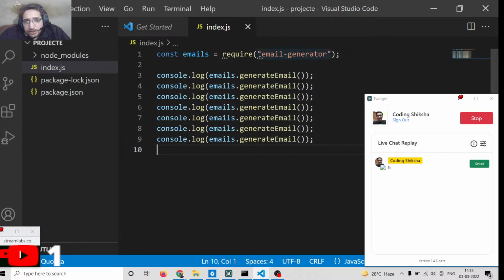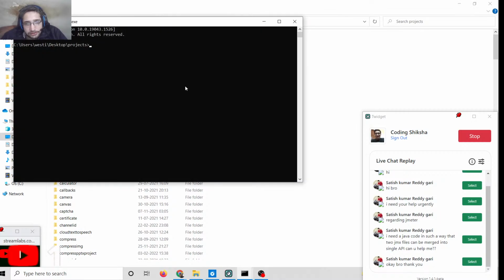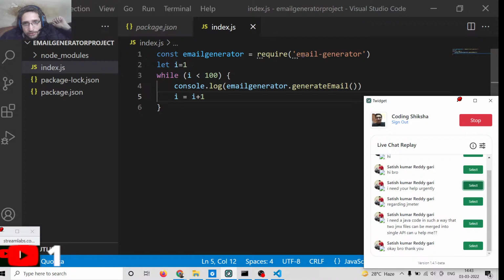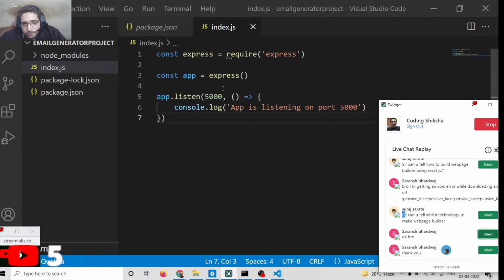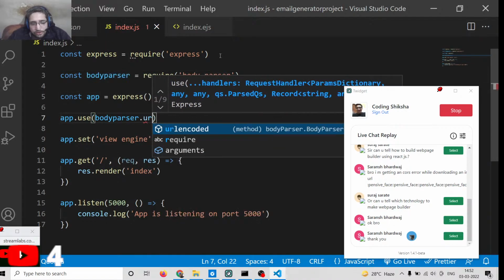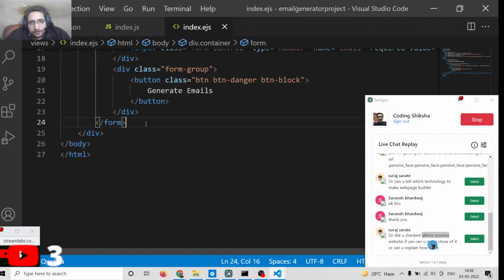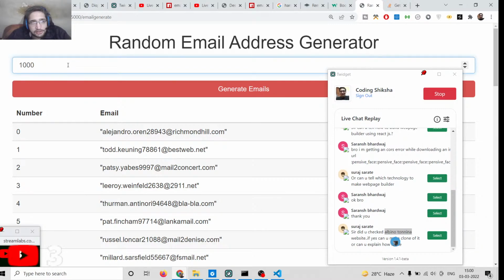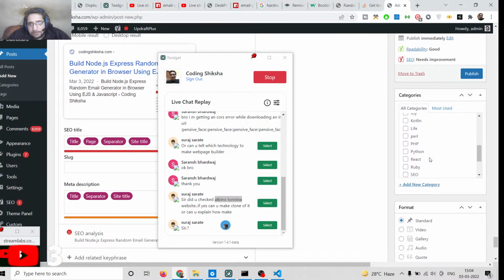Build Node.js Express Random Email Address Generator in Browser Using Javascript [LIVE CODING]